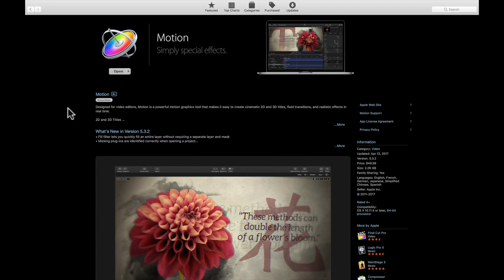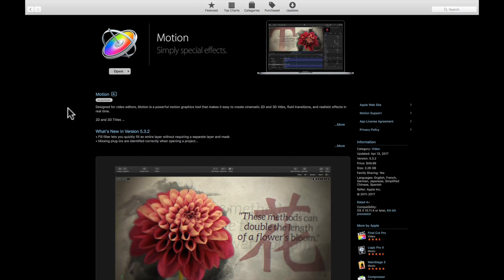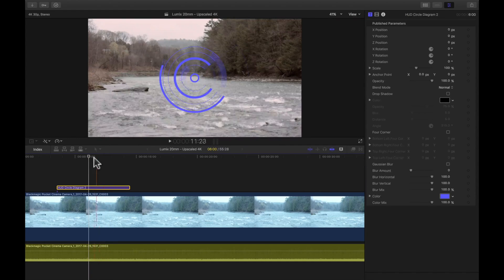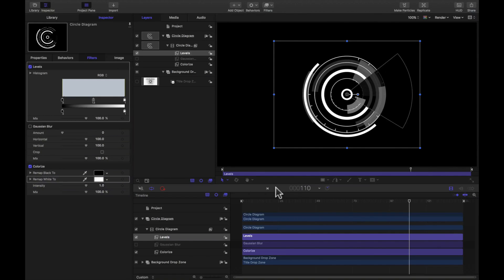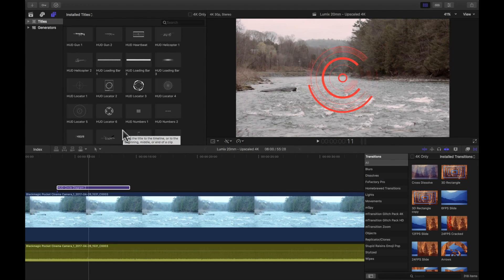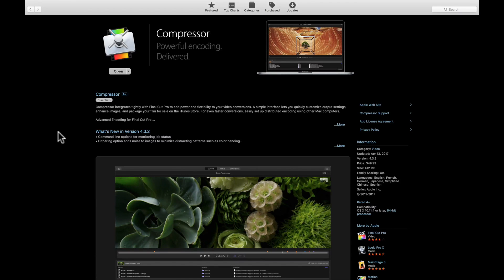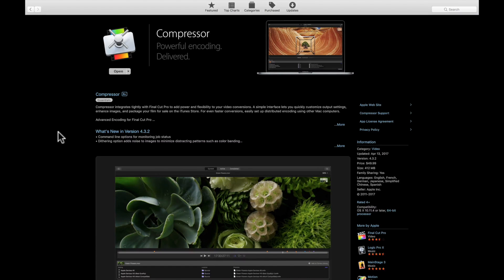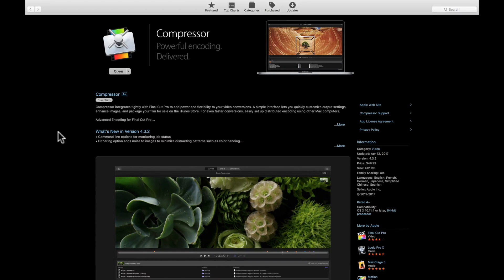Final Cut Pro X: Should You Purchase Motion 5 and Compressor?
In this video I talk about Motion 5 and Compressor, and if you should buy either program if you also have bought Final Cut Pro X. While I do recommend both programs, I don’t think both are necessary, I think both do compliment Final Cut Pro X, to make FCP X a more robust editing tool; but, both Motion and/or Compressor might not be needed.

If you want to learn about Motion 5, I recommend following these channels here on YouTube for some awesome Motion 5 tutorials: